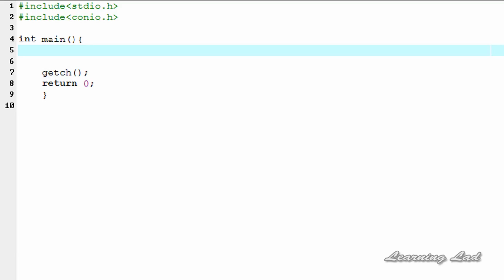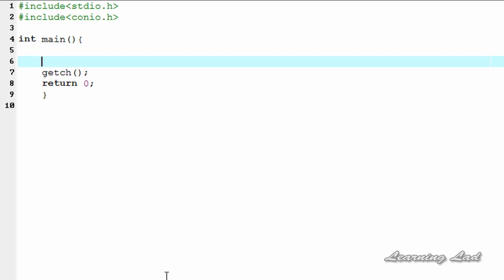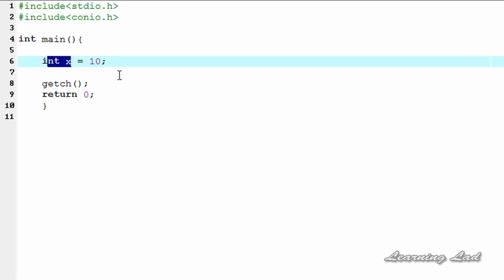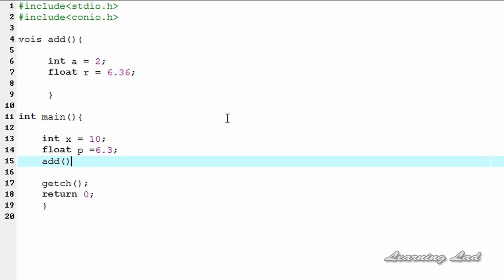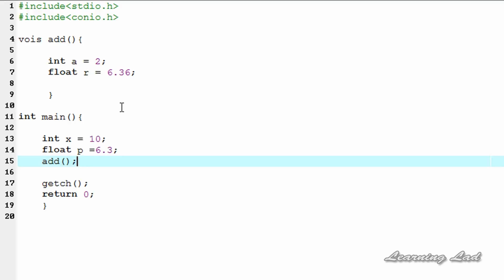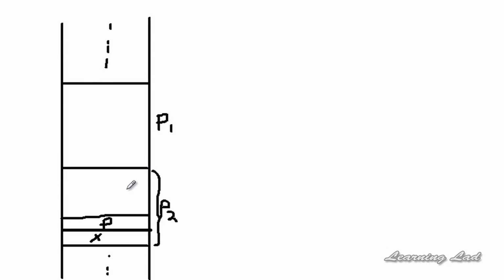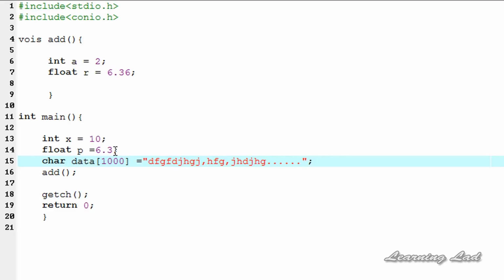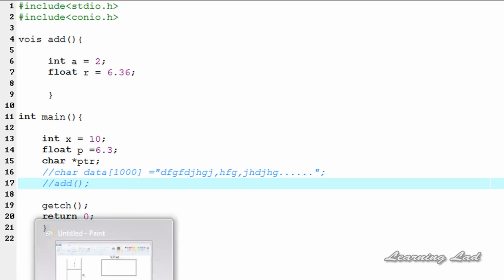68 Dynamic Memory Allocation in C Programming Language Video Tutorial Full HD